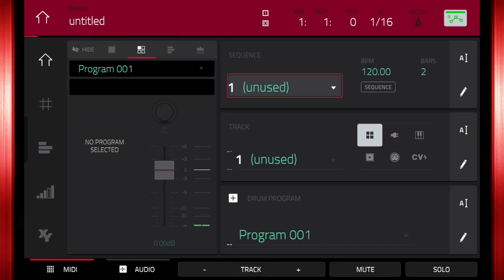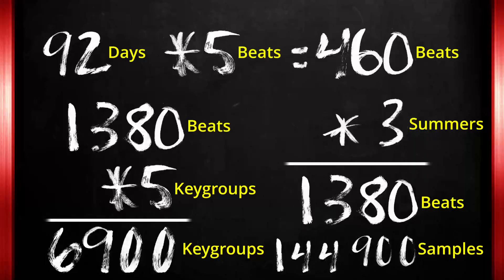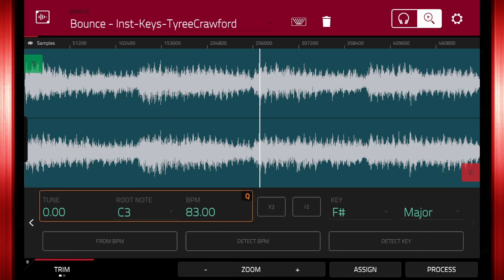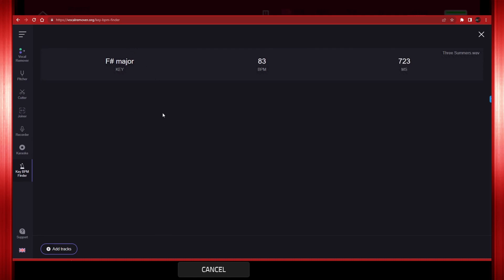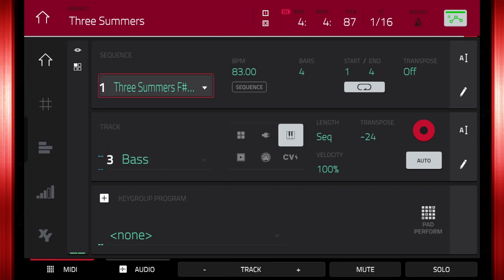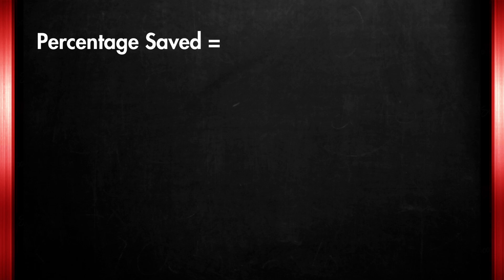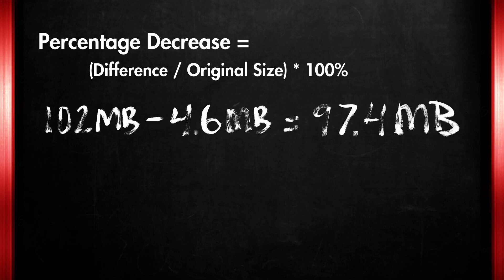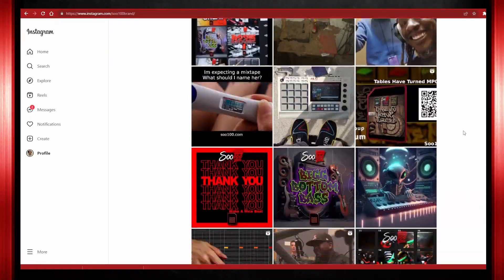Ultimate Storage Solution: Save 95% of Disk Space on Akai MPC with Audio Tracks | Akai MPC Tutorial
If you're running out of storage space on your Akai MPC, you're not alone. But did you know that using audio tracks can save you up to 95% of disk space? In this tutorial, we'll show you how to do just that. You'll learn the ins and outs of using audio tracks on your Akai MPC, from creating and importing them to optimizing your settings for maximum storage reduction. Plus, we'll provide tips and tricks for organizing your audio tracks and streamlining your workflow. Don't let limited storage hold you back – watch our tutorial and start maximizing your disk space today!